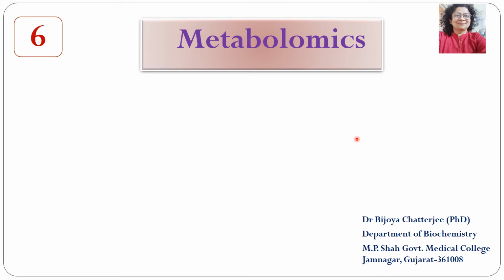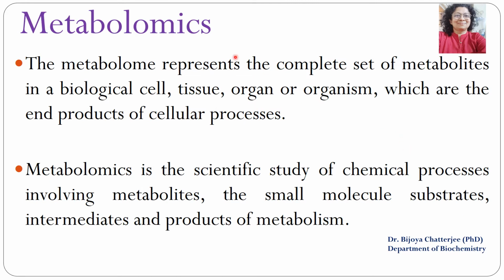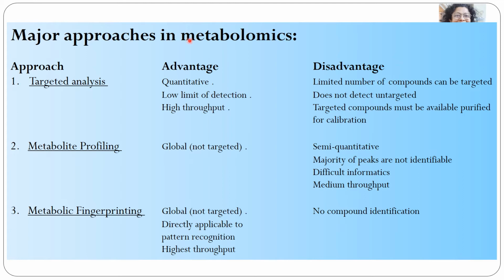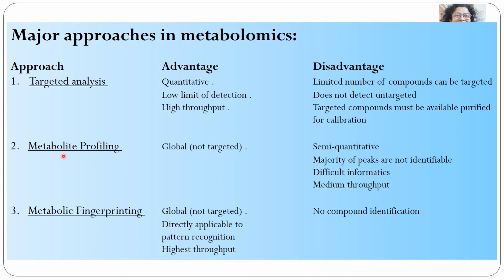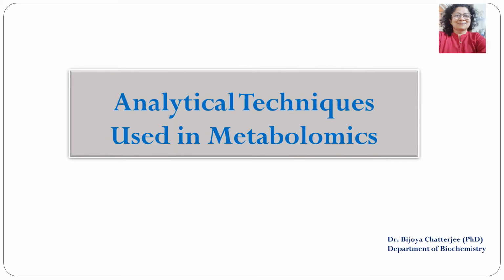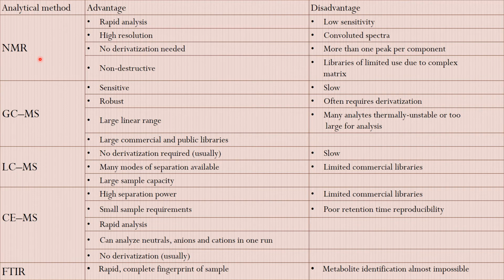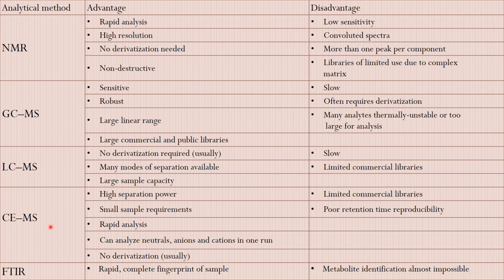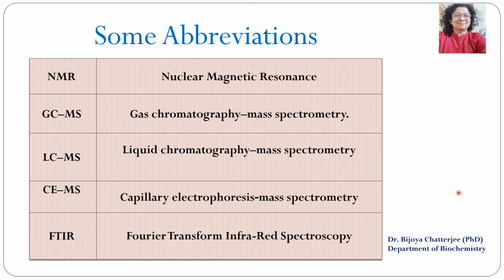Metabolomics: Part 6